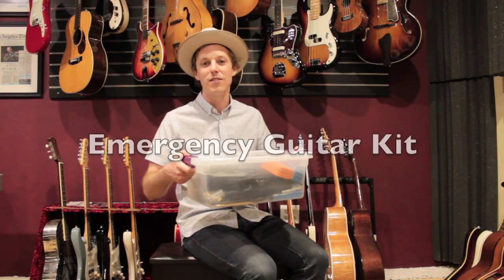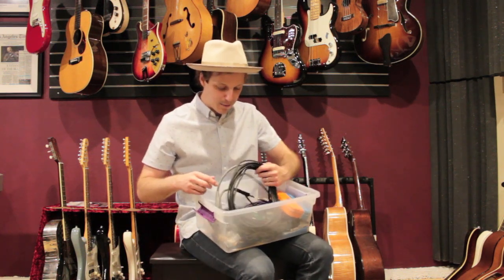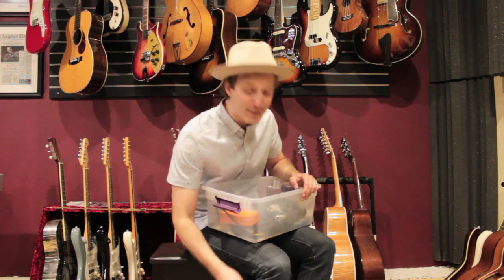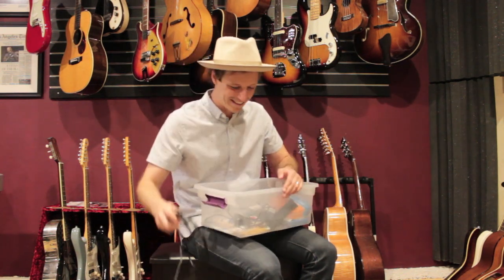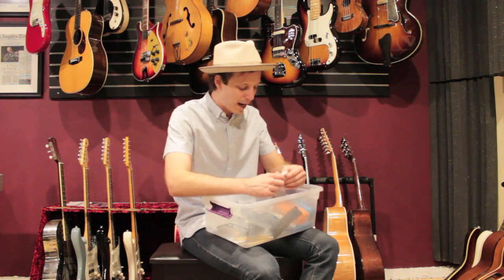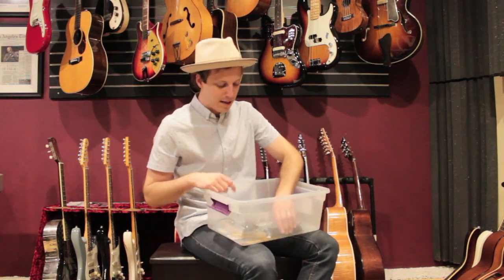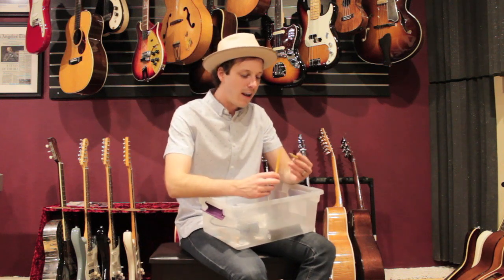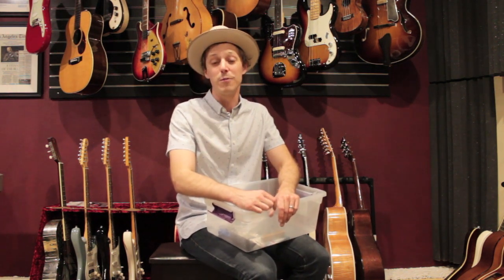What's In My Emergency Guitar Kit?